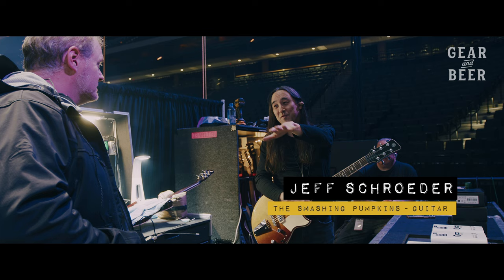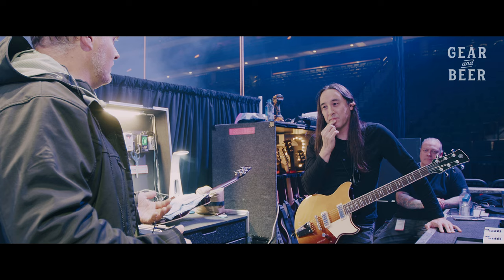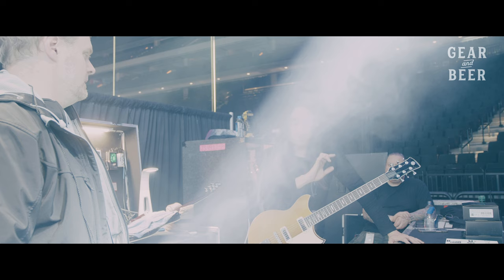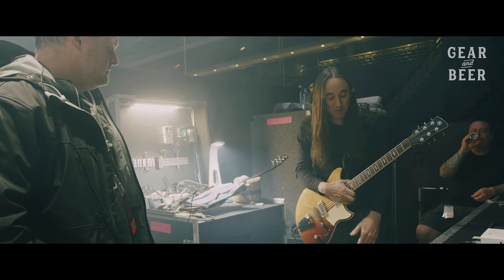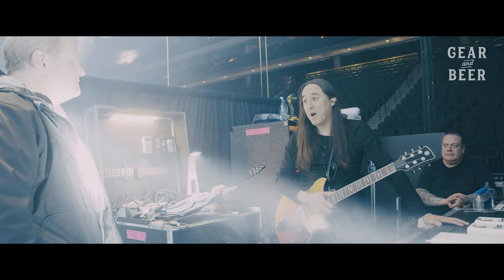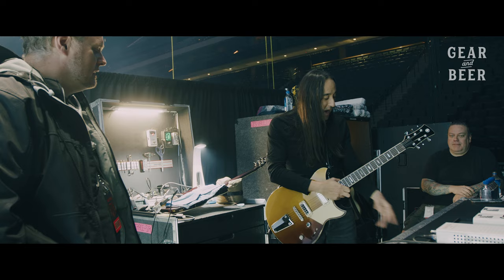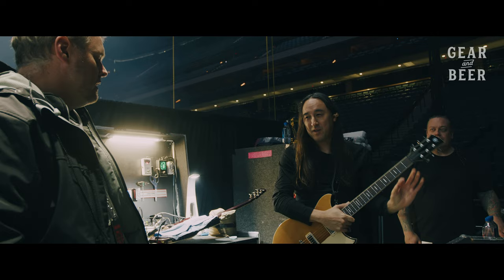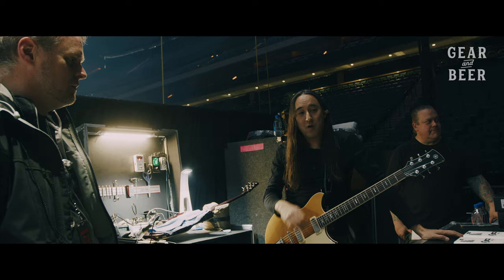Gear & Beer Interviews: Jeff Schroeder of The Smashing Pumpkins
We caught up with The Smashing Pumpkins on their latest tour to talk with Jeff Schroeder about how he found out about Revv and how he uses the Generator 120 MK3 for his live rig.

0:00 - Intro
00:10 - How Jeff Figured out How to Sit Well in The Mix
02:00 - How Derek Met Dan
03:15 - How Jeff Found out About Revv
05:34 - Generator 120's Features and Design
07:22 - Jeff's Pedalboard
09:38 - What Kind of Fuzz Pedals Do You Guys Use?
10:10 - How Jeff Uses His Helix
10:30 - Midi On the Generator 120
11:38 - Line 6 Revv Licensing/Modelling
13:03 - Modelling Vs. Tube Amps
17:32 - Outro